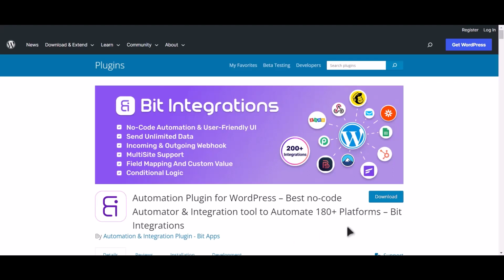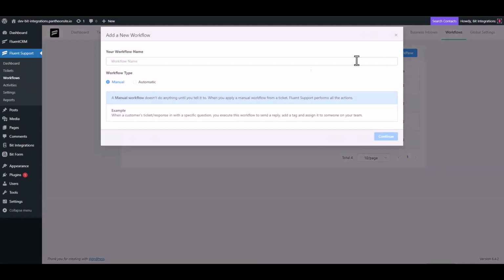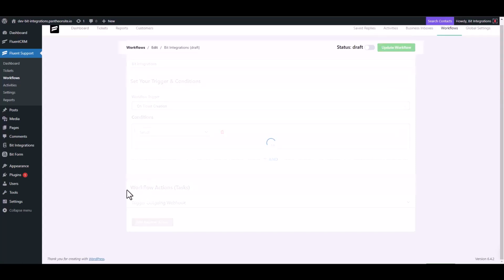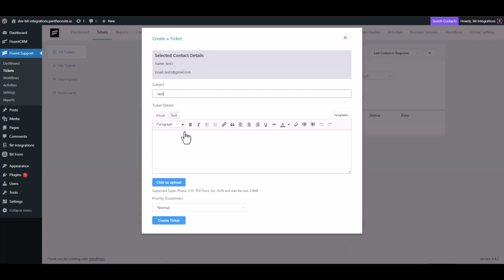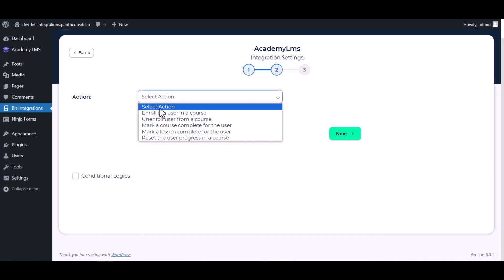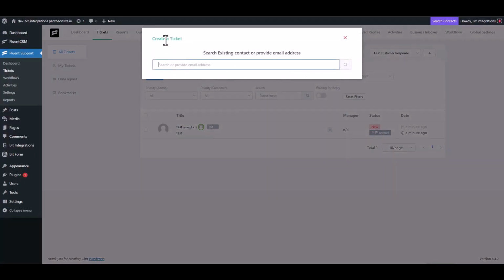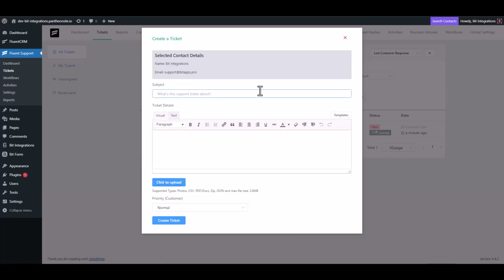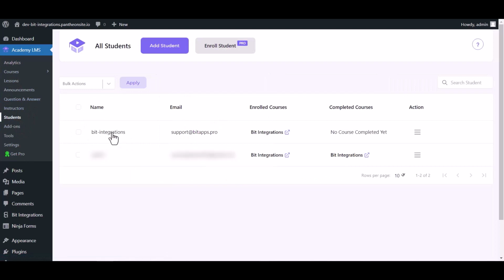Integrating Fluent Support with Academy LMS | Step-by-Step Tutorial | Bit Integrations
🔗 Ready to enhance your online learning experience? Join us on our YouTube channel for an in-depth tutorial where we unveil the seamless integration of Fluent Support with Academy LMS, a comprehensive learning management system. Learn how to effortlessly connect these two tools using the Bit Integrations WordPress plugin.

Follow along as we guide you through the step-by-step process of integrating Fluent Support with Academy LMS, enabling you to streamline your course enrollment and management. Say goodbye to manual data transfers and welcome automated workflows for enhanced efficiency in managing your online courses.

Key Highlights:
✅ In-depth walkthrough for integrating Fluent Support with Academy LMS using Bit Integrations for WordPress.

Whether you're an educator, business owner, or course creator, this integration empowers you to seamlessly merge Fluent Support with Academy LMS. Watch now to revolutionize your online learning efforts!